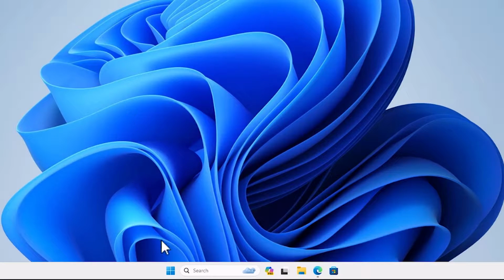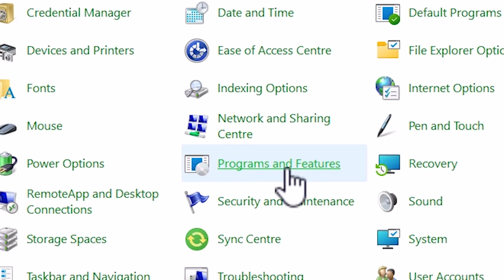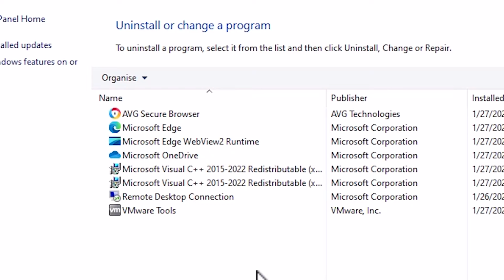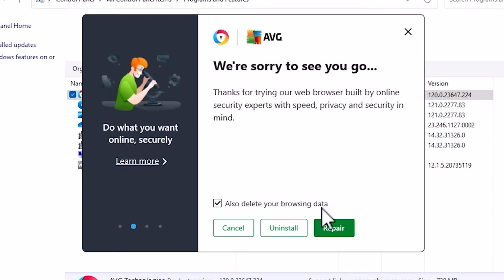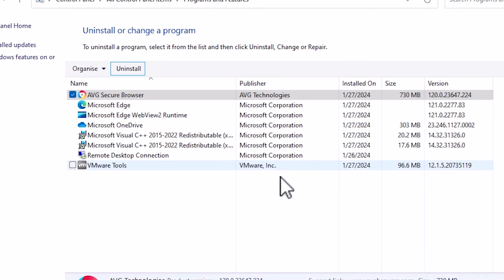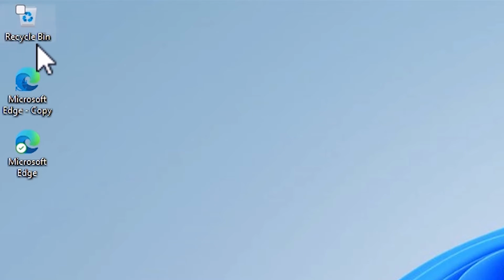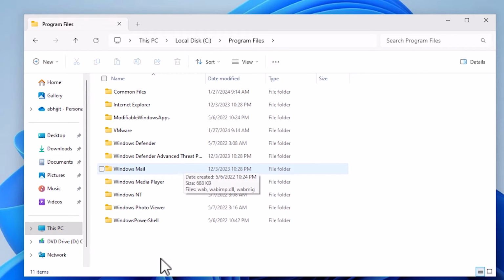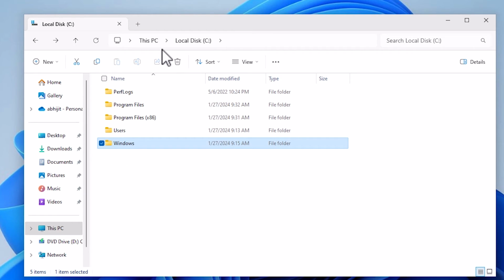How to Completely Uninstall or Delete, Remove AVG Secure Browser in Windows 11 PC or Laptop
If you're looking to part ways with AVG Secure Browser on your Windows 11 PC or laptop, you're in the right place. In this detailed tutorial, we'll guide you through the process of completely uninstalling, deleting, and removing AVG Secure Browser, ensuring a clean slate for your browsing experience.

🔍 Timestamps:
0:00 - Introduction
0:16 - Uninstalling AVG Secure Browser in Windows 11
1:33 - Checking for Residual Files and Folders in Windows 11
2:13 - Conclusion

🚀 Follow our step-by-step instructions as we walk you through each stage, ensuring a thorough removal of AVG Secure Browser from your Windows 11 system.

💻 Important Note:
Before you proceed, make sure to back up any bookmarks or important data stored in AVG Secure Browser.

🌐 Explore More:
Discover other browser options to enhance your browsing experience post-AVG Secure Browser.